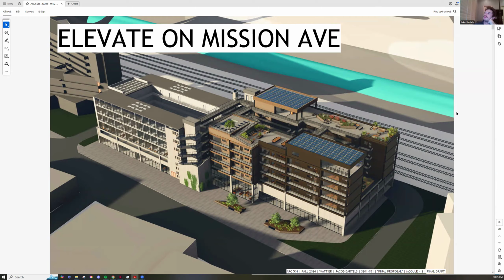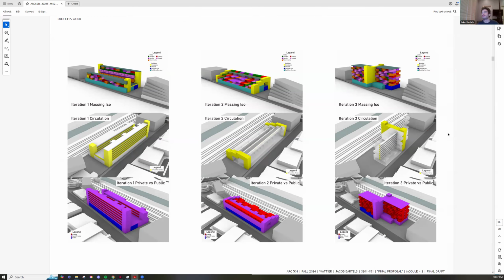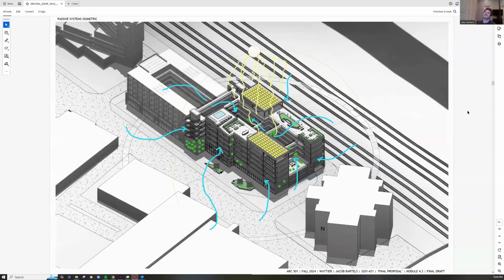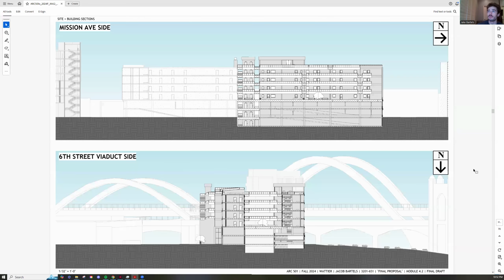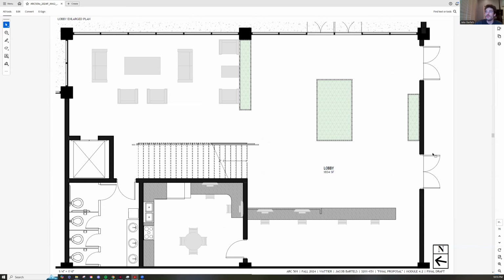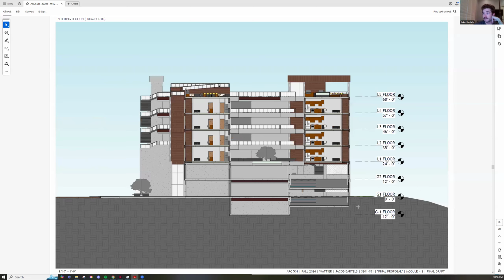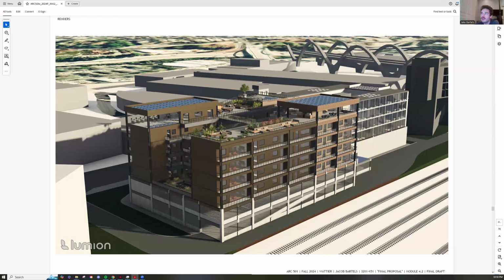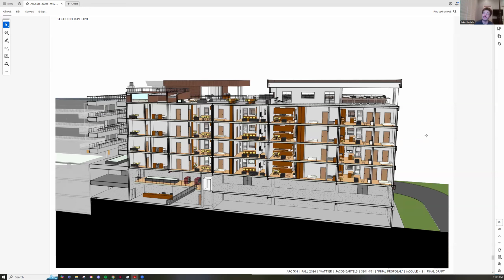Bartels ARC 501 PE 4 Fall 24